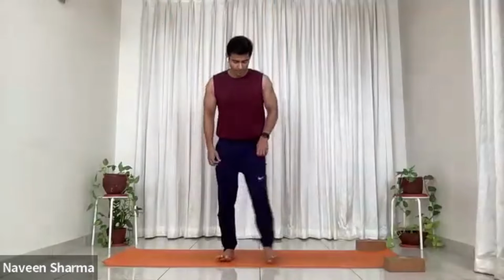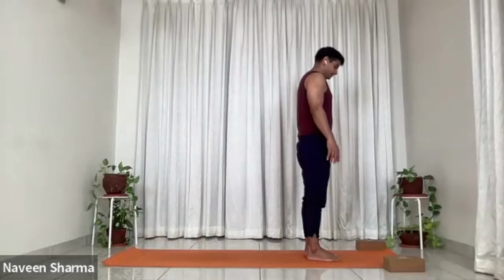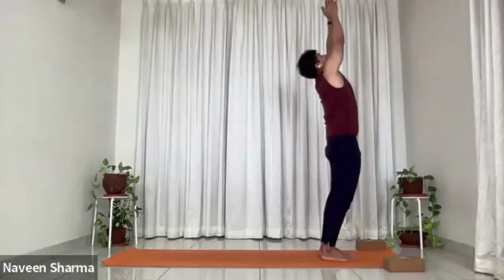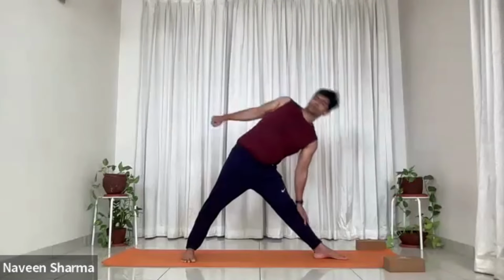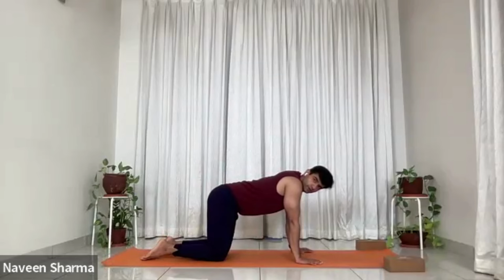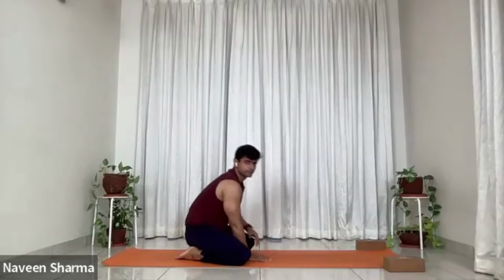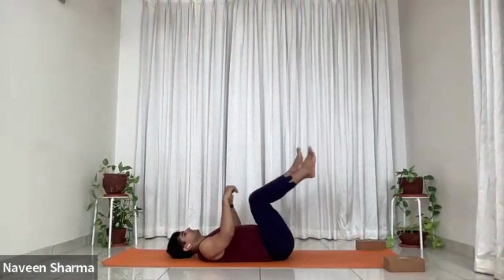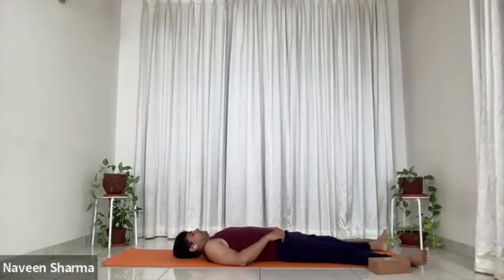55 Min Morning Yoga | Hips & Hamstring Release | Yoga for Beginners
Wishing you abundant happiness and health!
Naveen Sharma